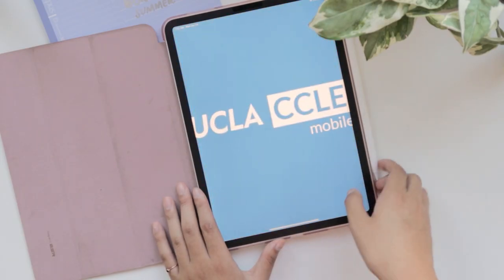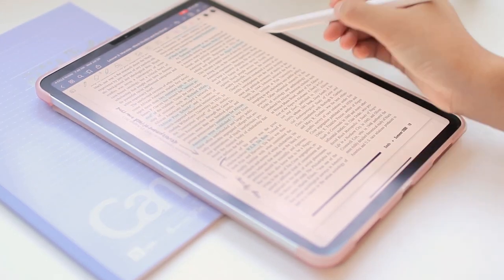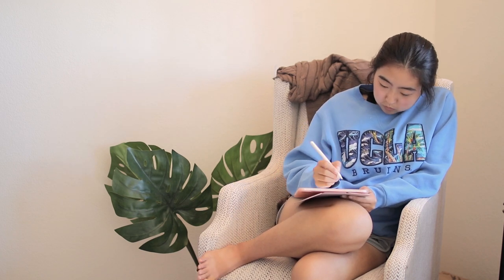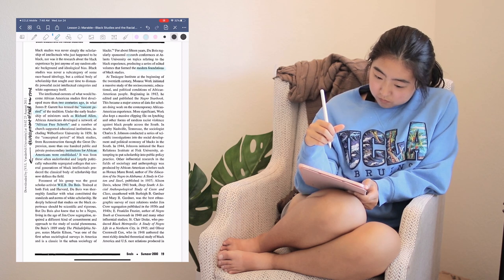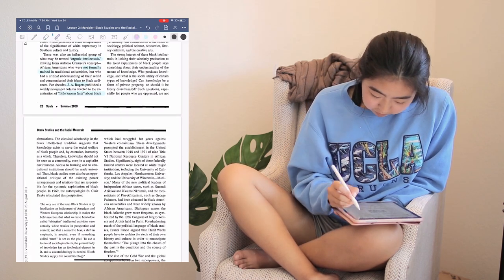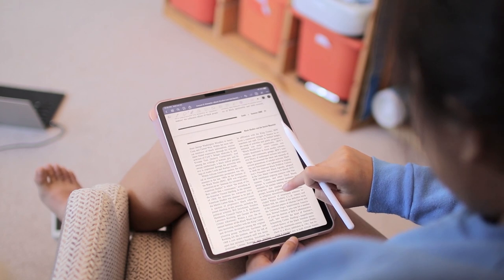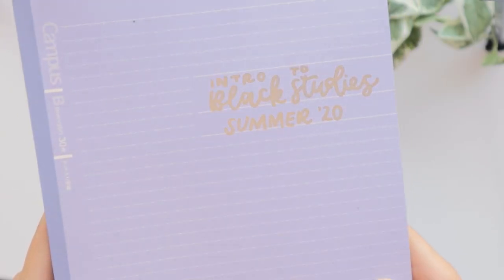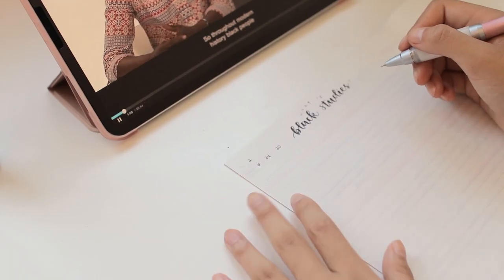ipad + paper notes for my first college class! 📚 study with me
wow... i can't believe i'm a college student now. how do i adult. btw, links to my supplies + other fun details can be found in ye old description! ↓↓↓

→ SUPPLIES
⋅ ipad pro 2020 (11 in)
⋅ apple pencil (2nd gen)
⋅ rose gold ESR case
⋅ matte screen protector
⋅ metallic marker - molotow liquid chrome
⋅ black pen (body) - uni jetstream

→ stationery ≠ studying, these are just linked for my fellow pen enthusiasts. your supplies do not determine your success!

→ EQUIPMENT
blue yeti microphone
canon 80D
sigma f/1.4 30mm lens
canon M50